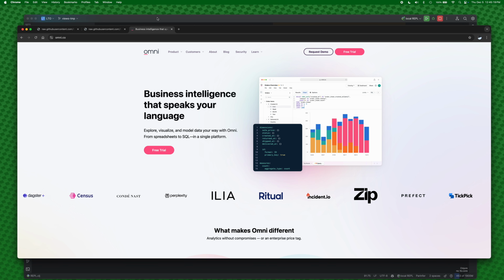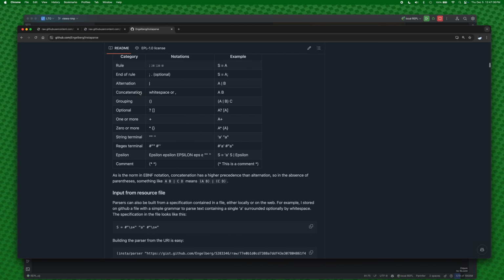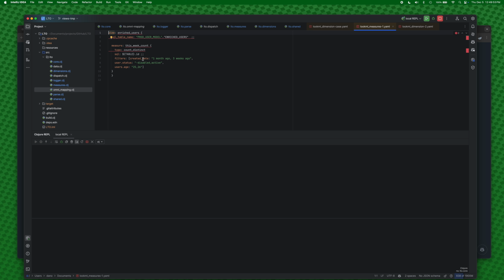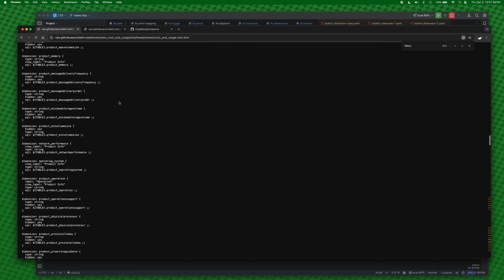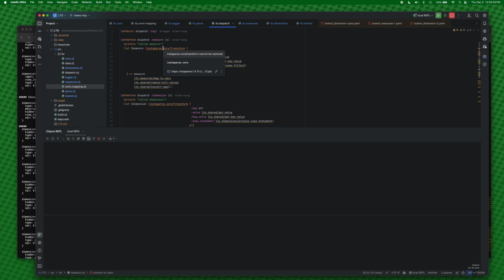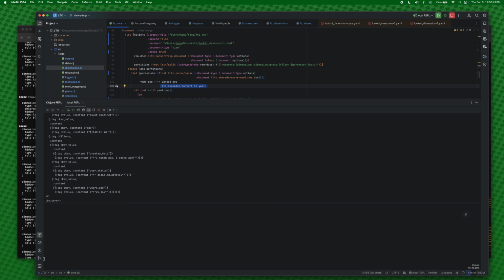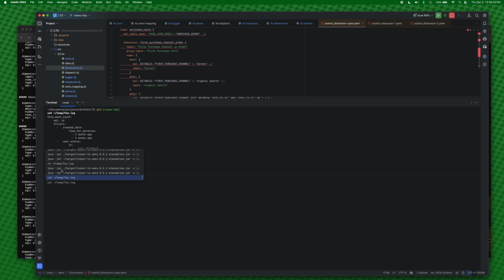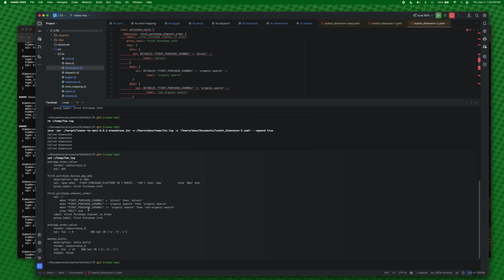Migrating LookML to Omni Analytics - part 1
In this video, I will demonstrate how I leverage context-free grammars in Clojure to effectively parse LookML code and transform it into a format suitable for Omni Analytics. LookML, the modeling language for Looker, can be complex, and parsing it accurately is crucial for data analysis and visualization. By utilizing Clojure's powerful parsing libraries, particularly Instaparse, I can define grammars that capture the structure of LookML, enabling me to convert it seamlessly into a format that Omni Analytics can import and utilize.

Throughout the video, I'll  showcase how to define the grammar rules that govern LookML syntax. You'll see how these rules allow us to create a parse tree that represents the LookML code's structure. Once parsed, I'll demonstrate how to export this structured data into Omni Analytics, where it can be easily consumed and analyzed. This integration not only enhances our data workflows but also empowers users to make informed decisions based on well-structured information. Join me as we dive deep into the world of parsing with Clojure and explore the capabilities of Omni Analytics!